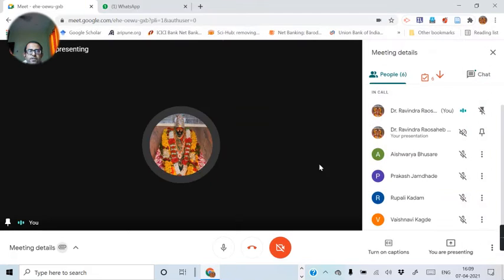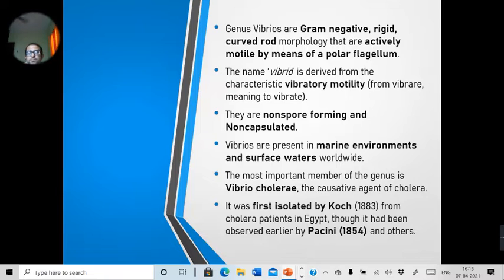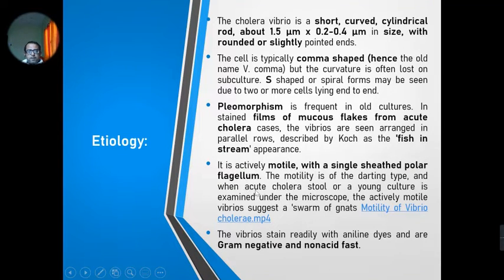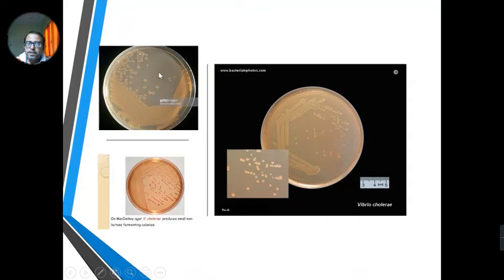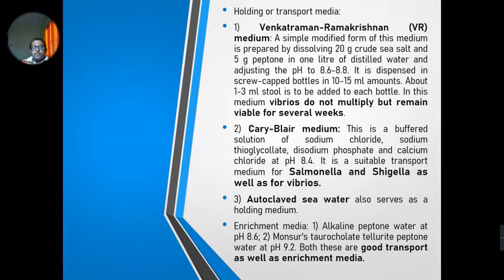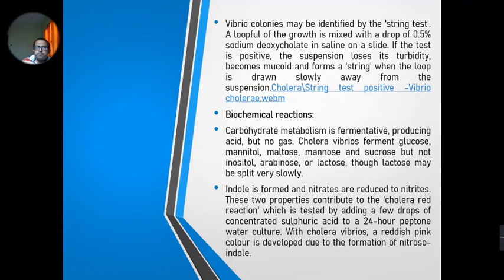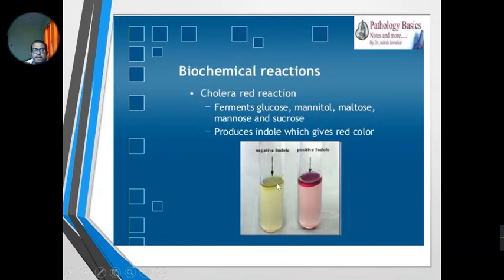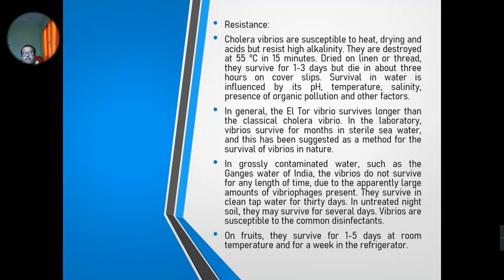Cholera Disease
Etiology of Cholera Disease